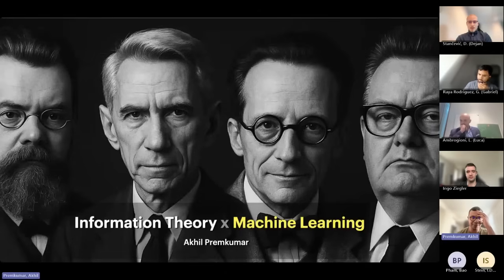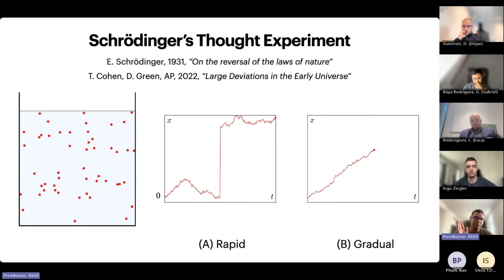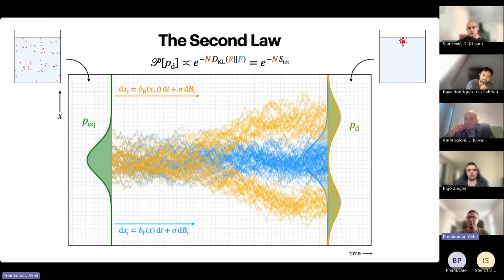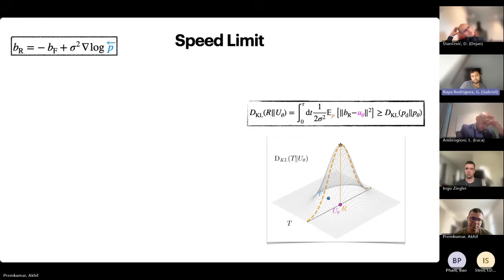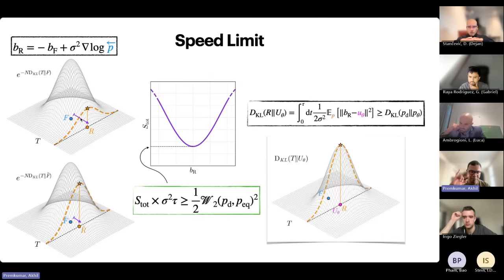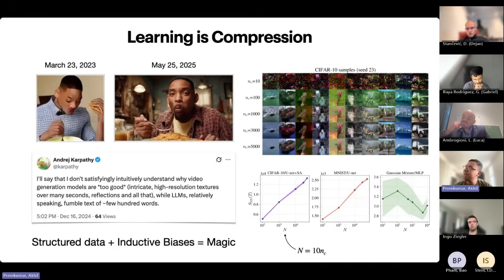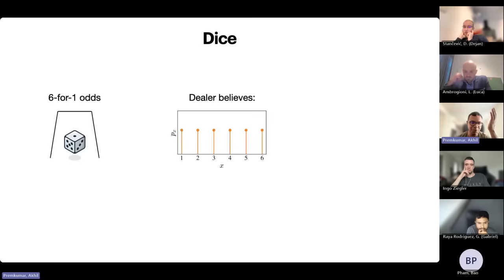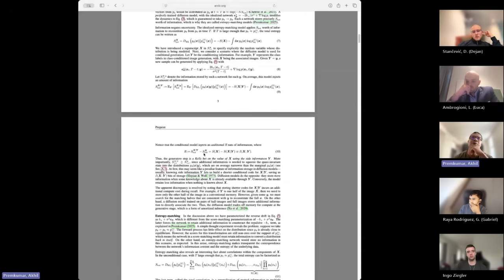Neural Entropy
Akhil Premkumar presented his work on "Neural Entropy" and "Diffusion Models are Kelly Gamblers".